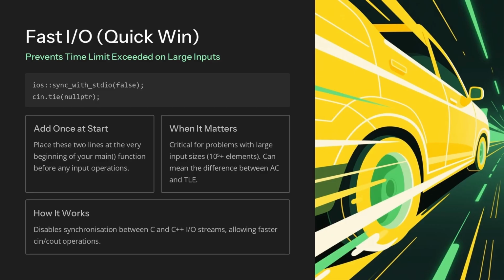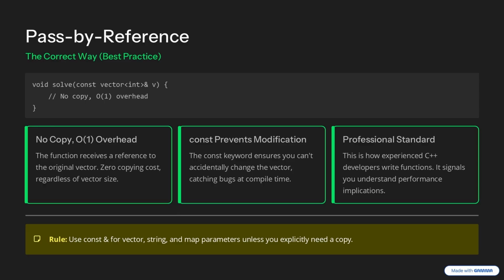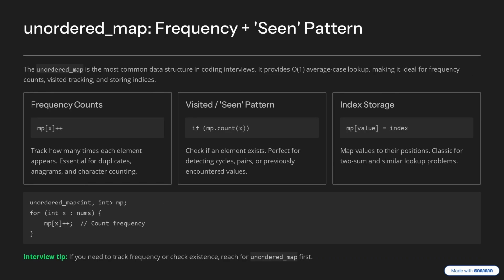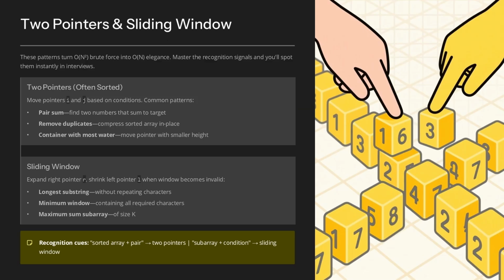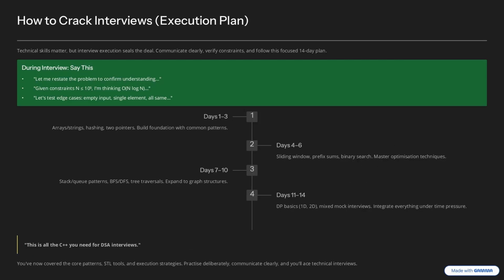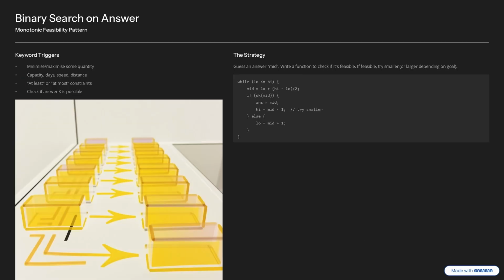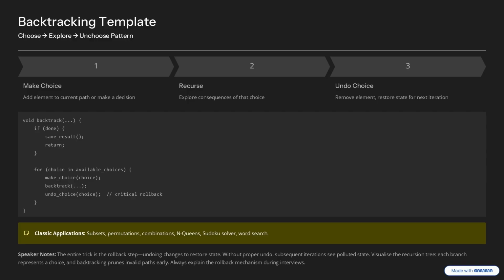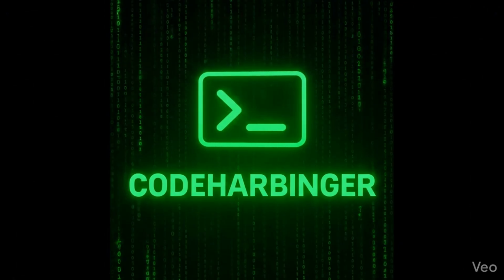C++ Interview Prep: STL, Traps, and Problem-Solving Patterns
In this video, you’ll learn the exact C++ you need for DSA and coding interviews—no fluff, no advanced language features you won’t use in LeetCode-style rounds.
We’ll cover:
Core C++ essentials (types, loops, functions)
The most common interview traps (like integer overflow and accidental copies)
The STL toolkit you’ll use constantly: vector, map, unordered_map, set, stack, queue, priority_queue
How to think in problem-solving patterns so you can pick the right approach fast
By the end, you’ll know how to:
Translate problems into a solution plan
Write faster, cleaner C++ solutions
Communicate your approach clearly during interviews

📌 Next in the series: Arrays & Strings patterns (two pointers, sliding window, prefix sums).